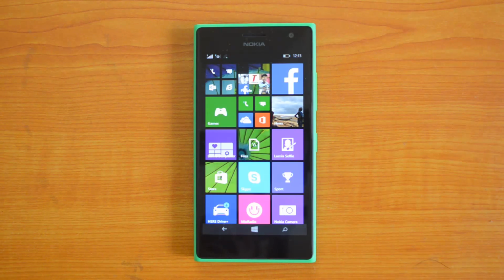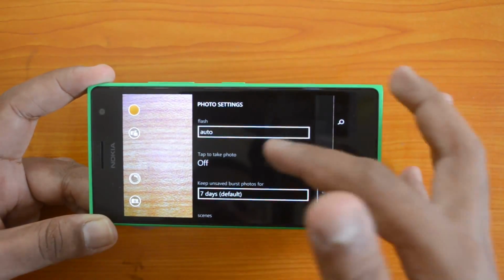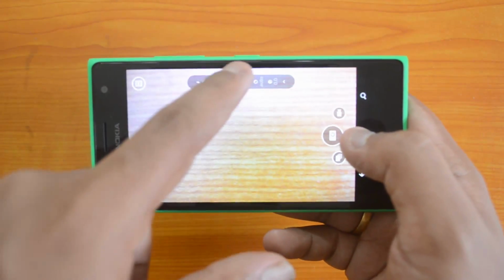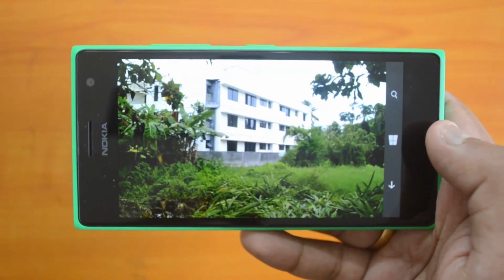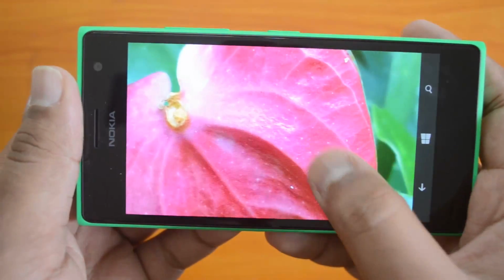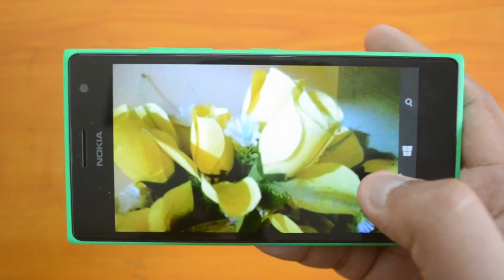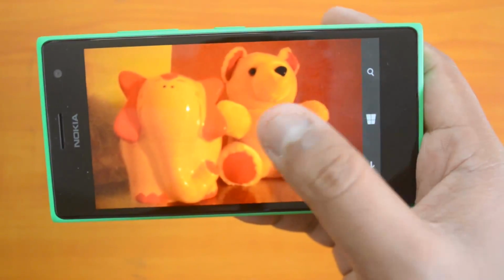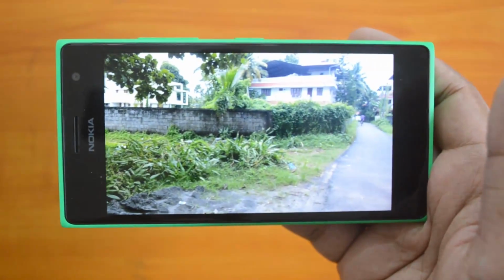Nokia Lumia 730 Camera Review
Nokia Lumia 730 comes with a 6.7MP rear camera with LED flash and a 5MP wide angle camera for selfies. Here is the detailed review of the camera on the Nokia Lumia 730.